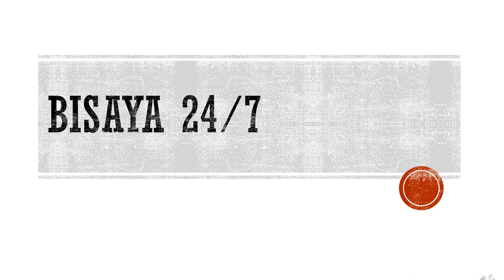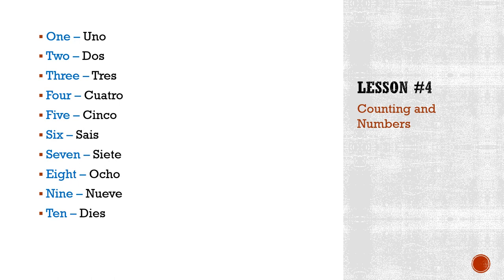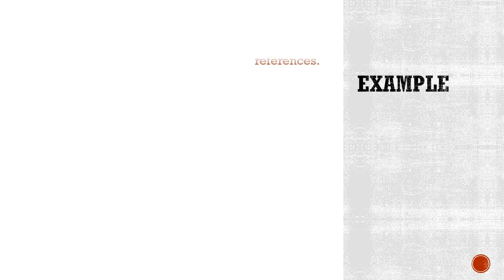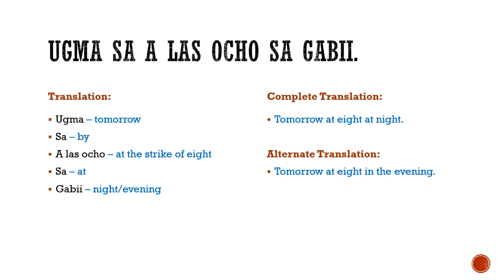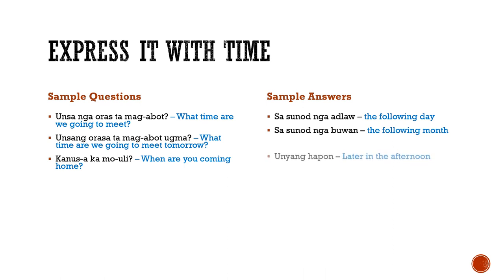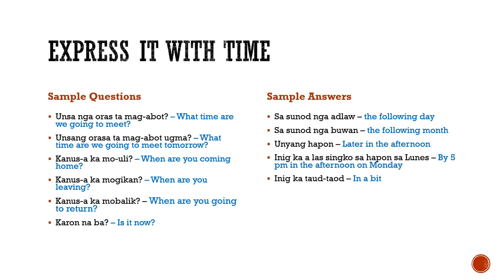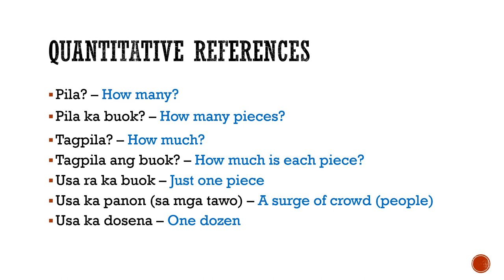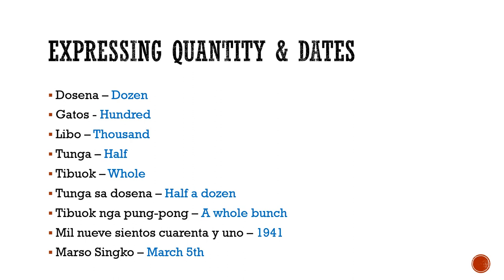Bisaya 247 Lesson 4 - Counting and Numbers, Time, Quantitative References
This is the fourth lesson in this Cebuano (Visayan) tutorial series. Here we discuss the basic things you need to know about numeric and quantitative expressions.  We also in part discuss time references and a bit on comparison.
There could be more discussion that is needed for this topic but we are simply drawing the more important bullet points pertaining to numbers, time and quantities.
If you enjoy this tutorial, you can help support this page by sending your donation thru this link:

Thank you for your generosity. Any monetary support will be greatly appreciated and will be used to further this tutorial as a global resource for anyone who is keen on learning and understanding the Cebuano and Visayan dialect.
Also, if you have the need for a personalized tutorial, contact us at and we will provide answers to your questions pertaining to fees and scheduling of a customized tutorial that can be arranged at your convenience.